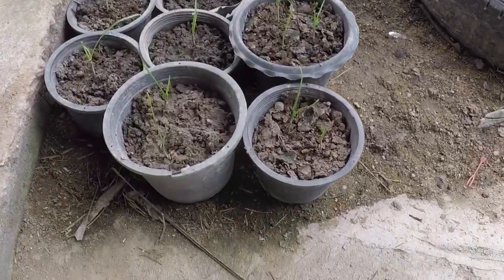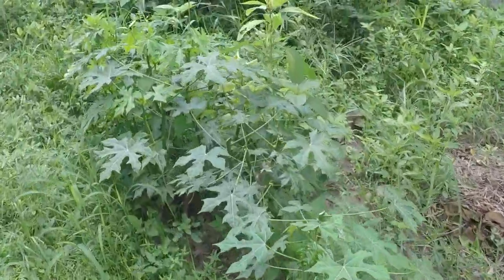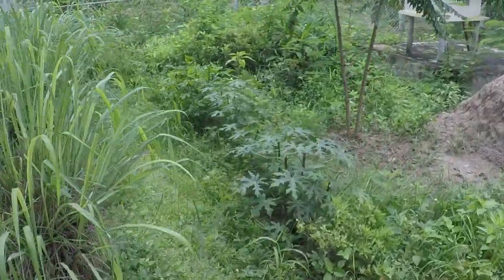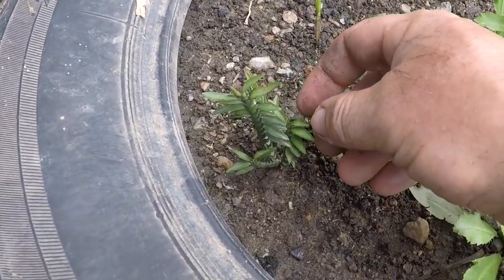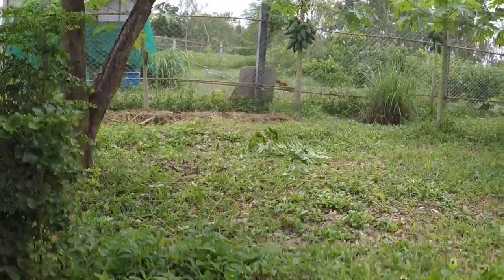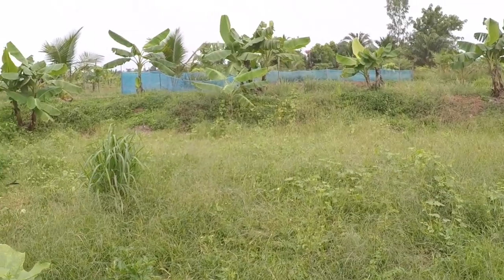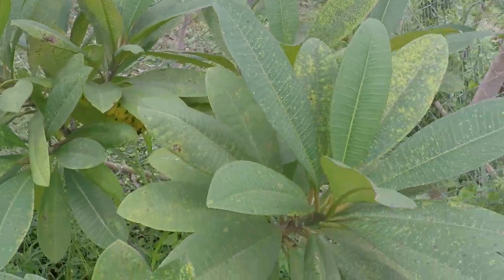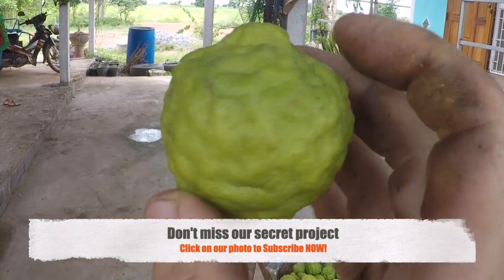Farm Life - Growing Organic Vegetables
Progress video on growing organic vegetables on our farm..
We keep you updated with plenty of the organic vegetables we are currently growing on our farm in Thailand.

It includes:
Garlic Chives
Burma Onions
Moringa
Bamboo
And more . . .

We have been growing organic vegetables for about one year now & the progress, although hard-going, has been remarkable.
The farm's organic produce is nutrient-rich & bursting with flavour.

We continue to increase the amount of organic produce on our Thai farm & are always on the lookout for new things to grow.